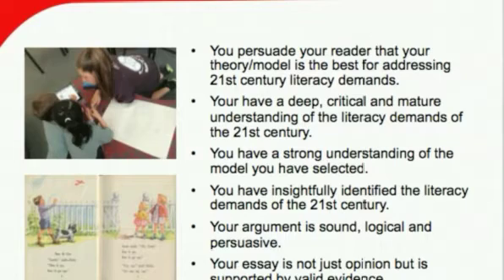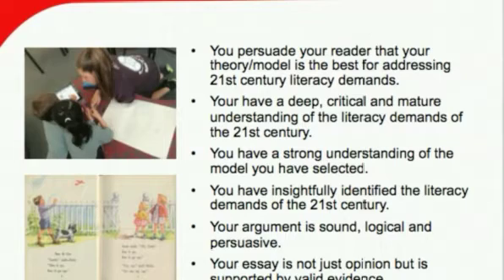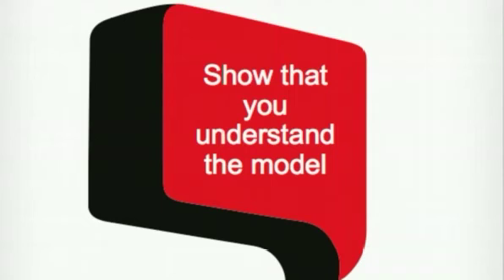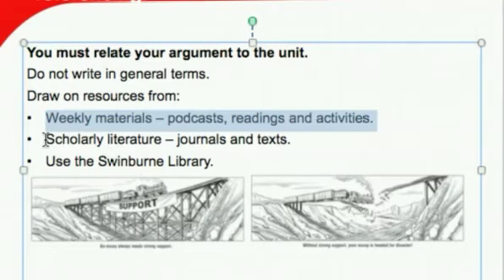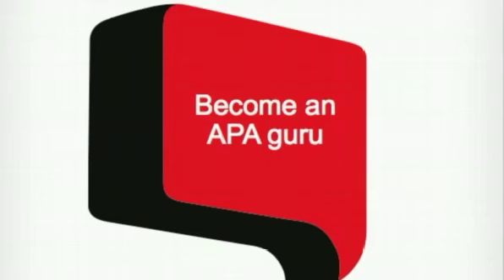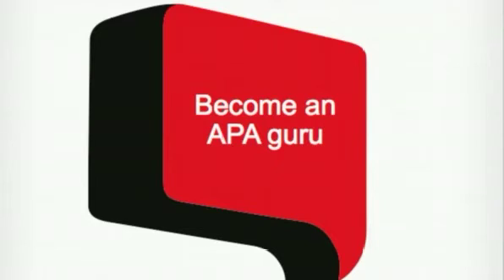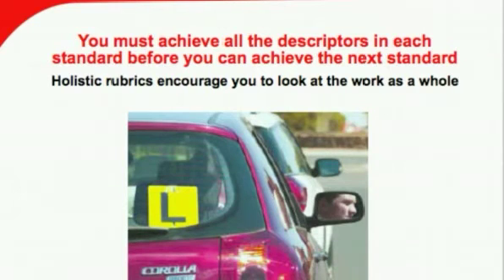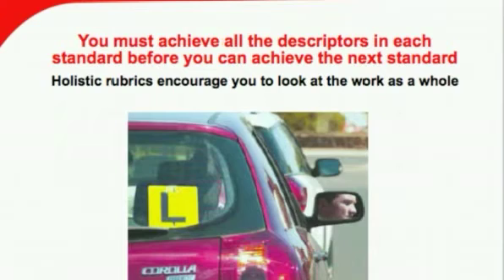A1 Introduction video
Please view this video before you attend the live collaborate sesssions in week 2